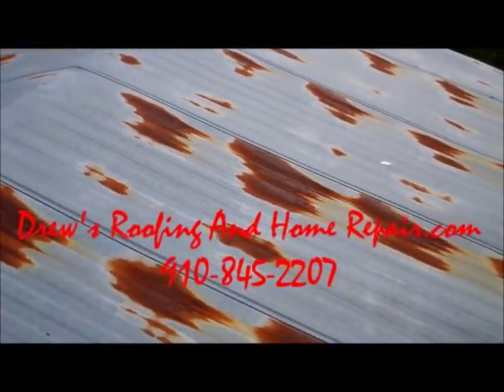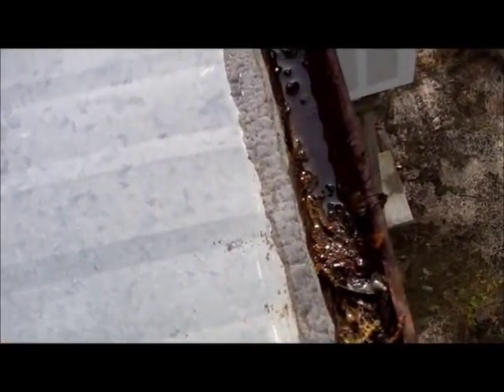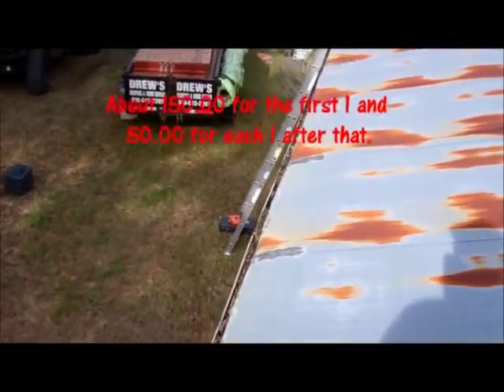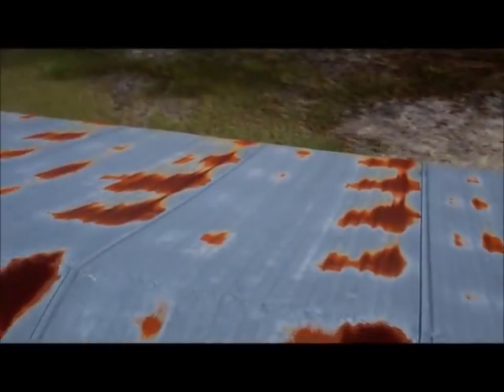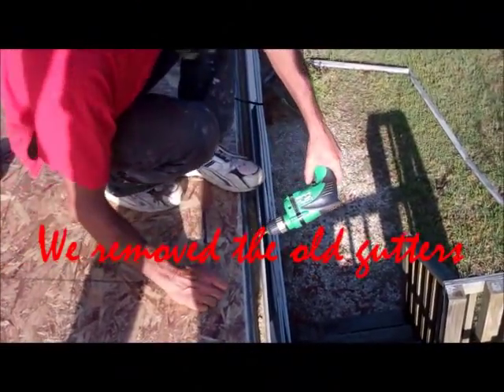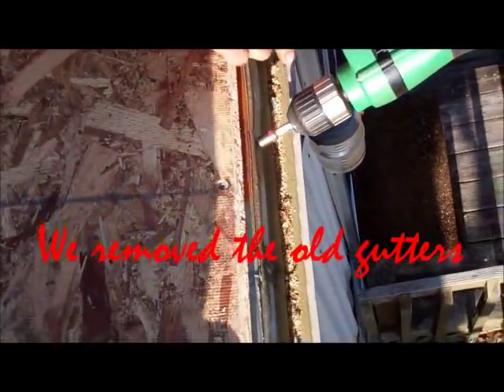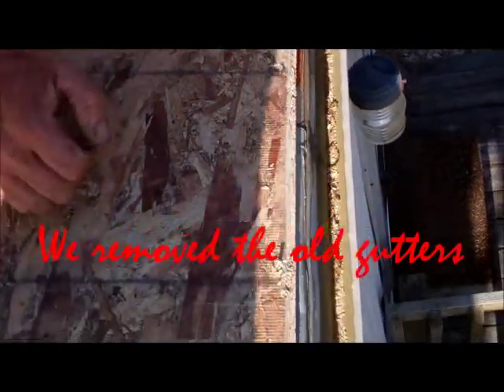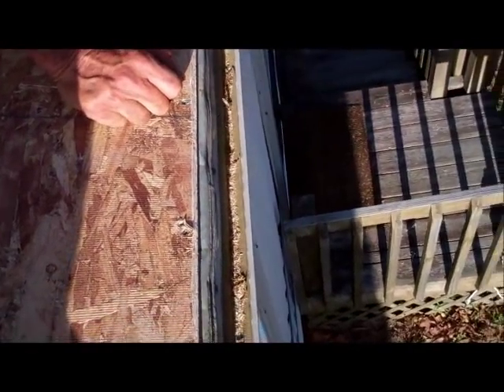Mobile Home Trailer Roof (Rusted Tin Roof)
Mobile home trailer roof. Rusted stop the kool seal

Rubber Roofing over a mobile home Trailer.
Installing EPDM over a mobile home.
We installed a rubber roof over this low slope Mobile Home. We are using EPDM rubber to replace this roof on a mobile home. Roof replacement using EPDM rubber.
Mobile home trailer roof.

1761 E Navaho Rd
Southport, NC